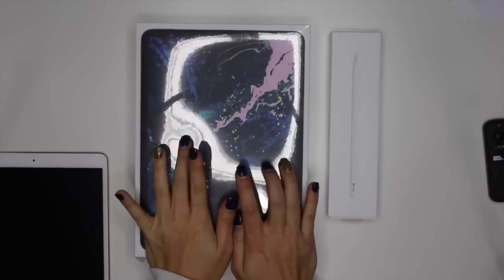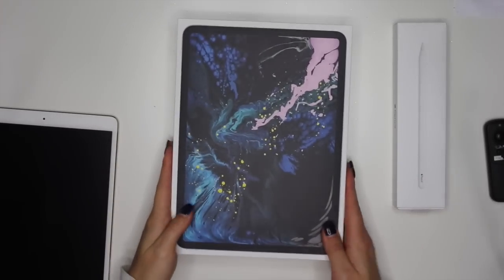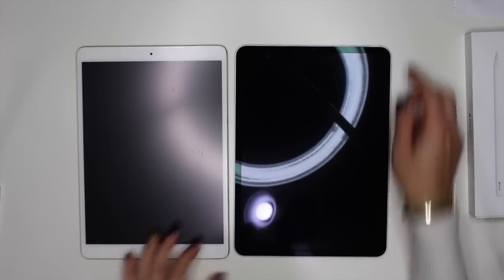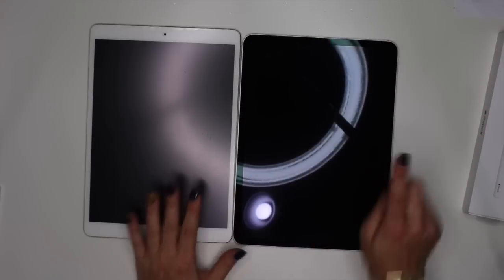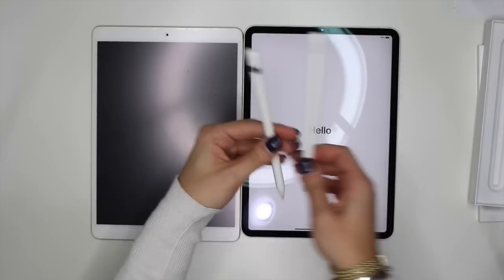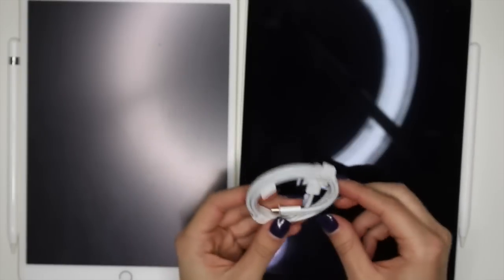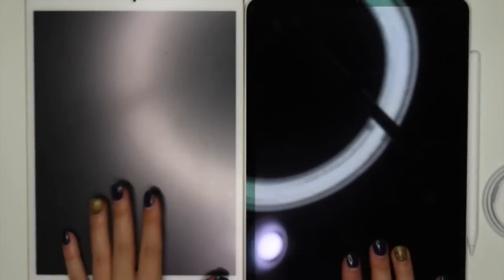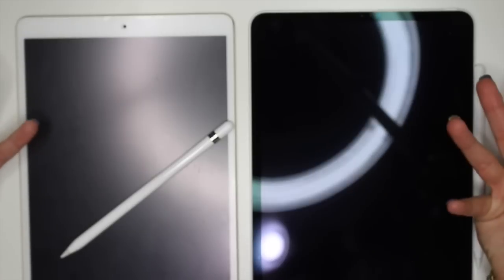New Ipad Pro 11 inch UNBOXING 2018 vs Ipad Pro 10 5 inch 2017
In today's video I do an unboxing of the new ipad pro 11 inch unboxing 2018 as well as an unboxing of the new apple pencil . This video show you a comparison of the new ipad pro 11 inch vs 10.5 inch of 2017's ipad pro model. I go over some of the new specs in the new ipad pro 11 inch model vs the ipad pro 10.5 inch. Watch to find out more!

♥ LINKS / MENTIONS:
☆ ipad Pro
☆ New ipad Pro case
☆ New ipad Pro screen protector
☆ 2017 ipad Pro case
☆ Apple pencil silicone & case

♥ GOT MAIL? Send it to:
KarolinasKrafts
USA